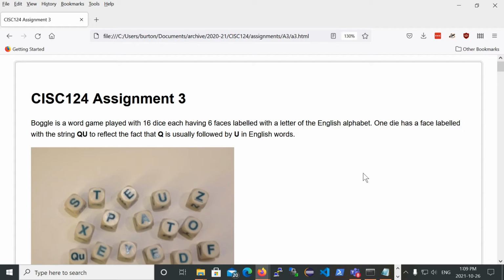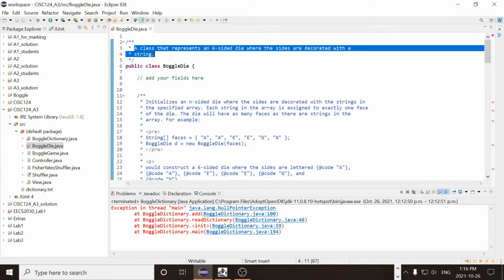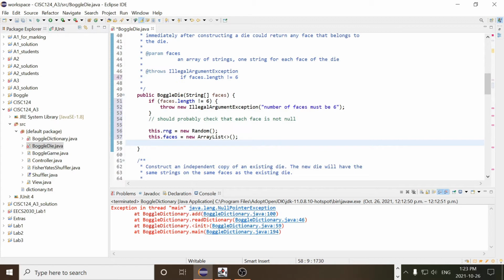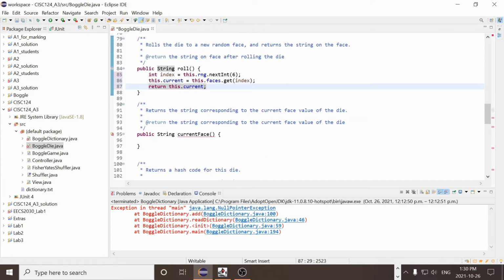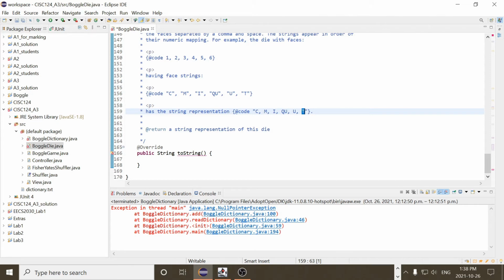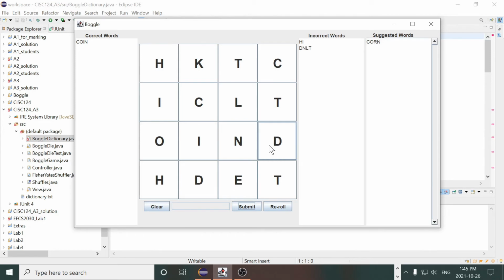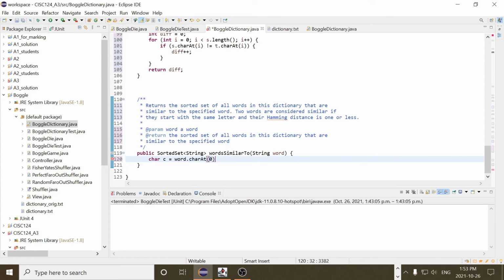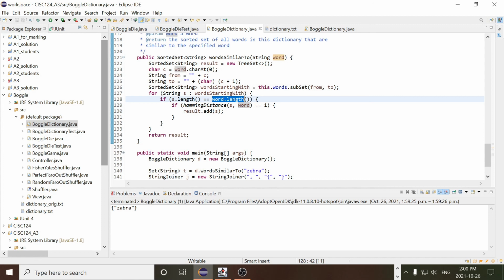CISC124 Lecture 18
Implementing Boggle